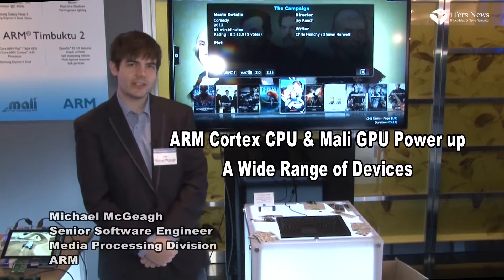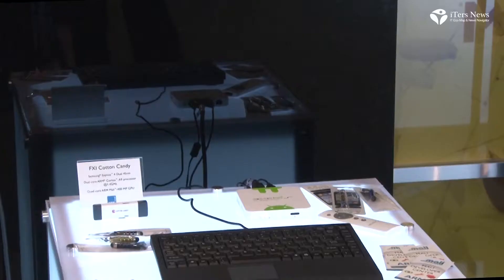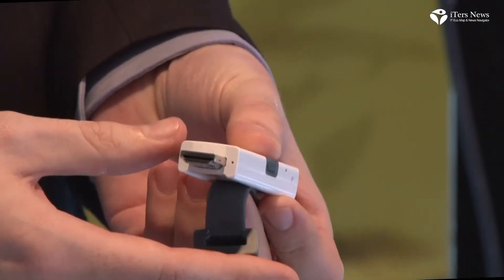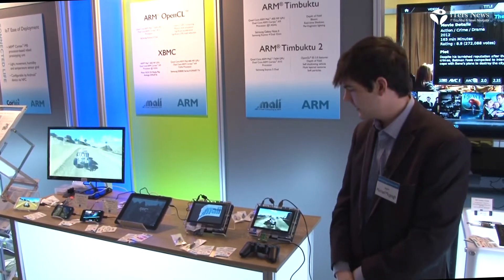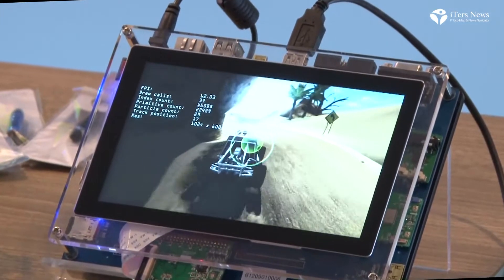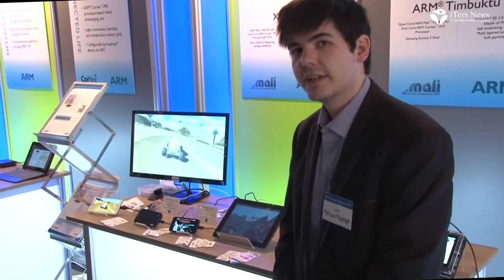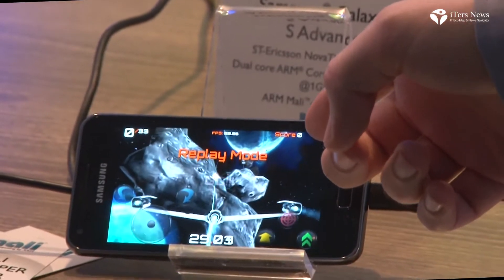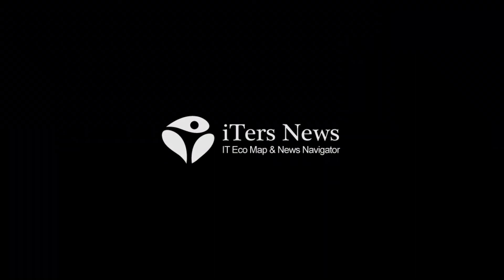ARM Technology Symposium 2012 Seoul Michael McGeagh ARM Cortex 20121120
(iTers News) -- At ARM Technology Symposium 2012 held in Seoul, ARM Holdings Plc. showcased an array of its ecosystem partners' devices that run on ARM Cortex CPU and Mali GPU-based SOC solution, including IP TV set-top-boxes, USB-type computing Internet dongle, tablet PCs, smart phones.

Michael McGeagh, senior software engineer of media processing division with ARM, demonstrated how these devices work in sync with ARM-based SOCs to render ad play pixel-heavy 1080p video and graphic images in great details.

What came first was IP TV set-top-box that runs on XBMC open software. XBMC is a sort of media player software, which supports all of OSes like Android and Windows.